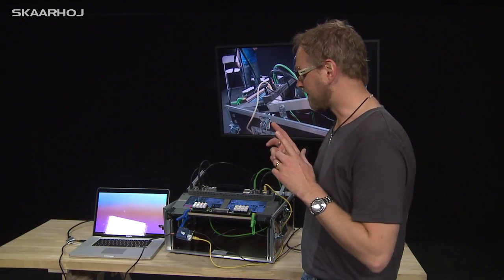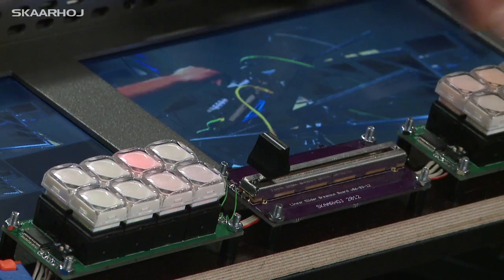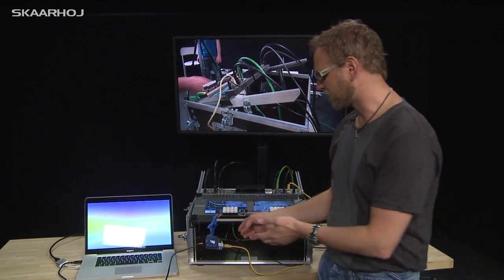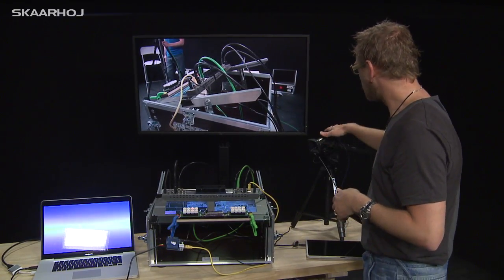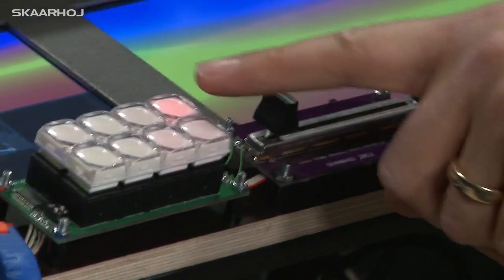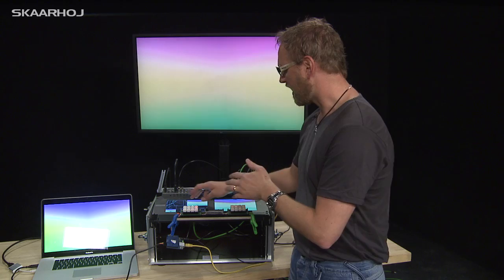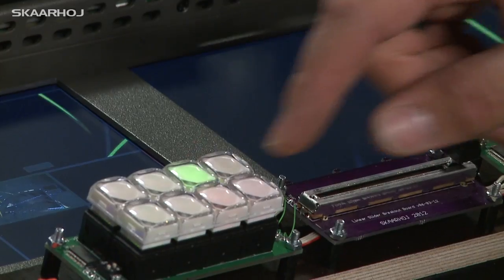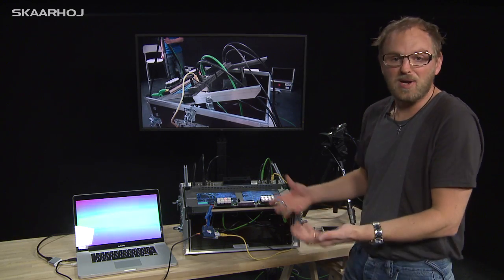LEGACY - Arduino based ATEM TeleVision Studio VJ mixer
An example of a mock-up that could potentially be a DIY VJ mixing console for a Blackmagic Design ATEM TeleVision Studio Switcher.